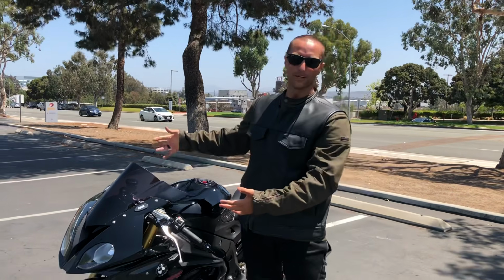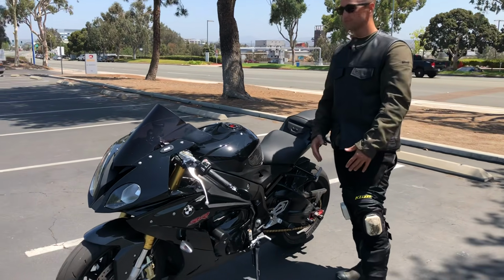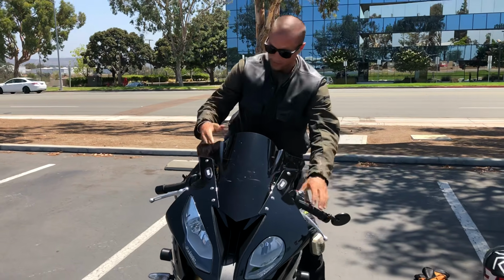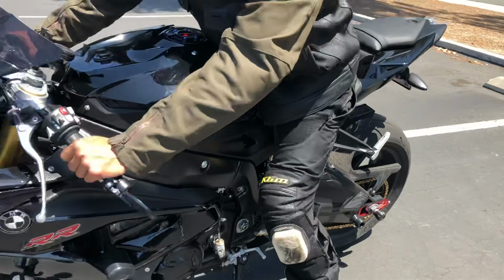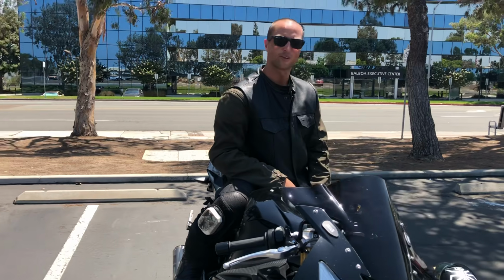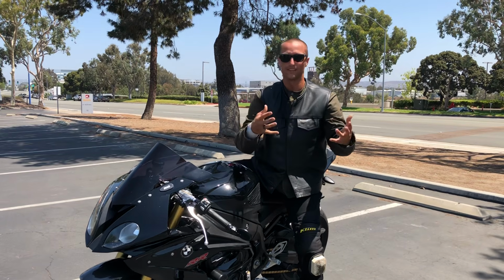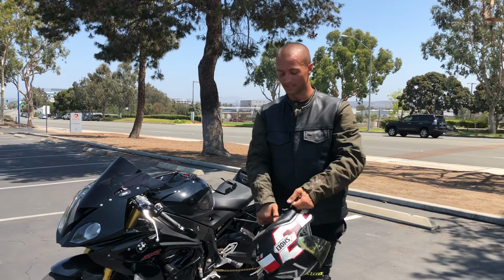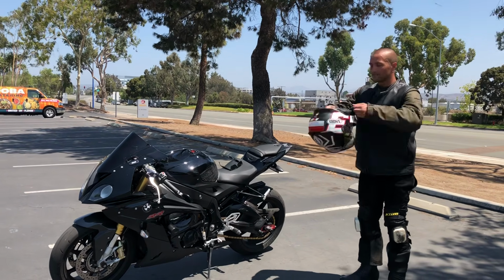How To Get Your KNEE DOWN On A Sport Bike